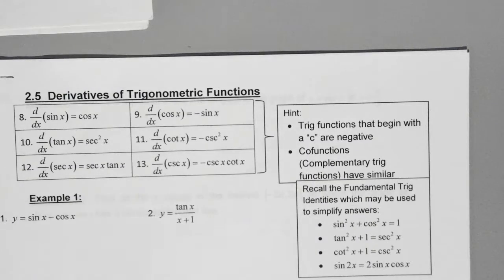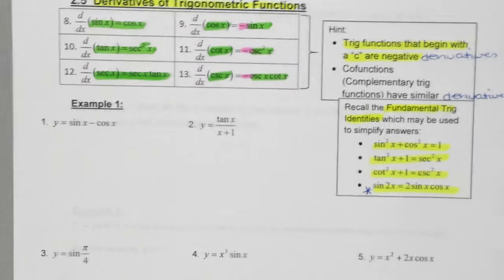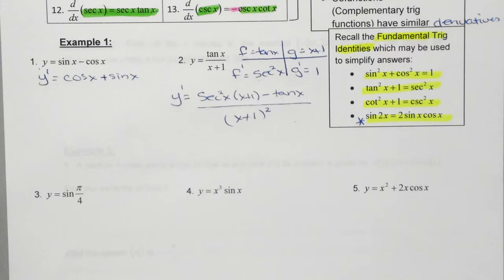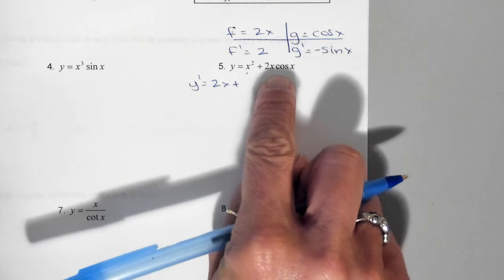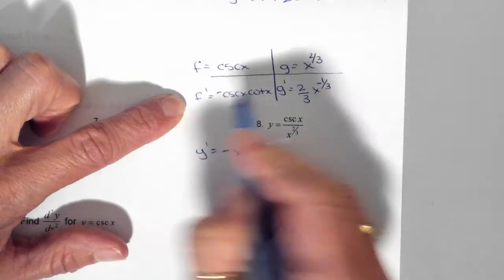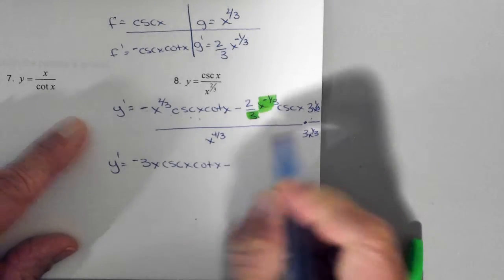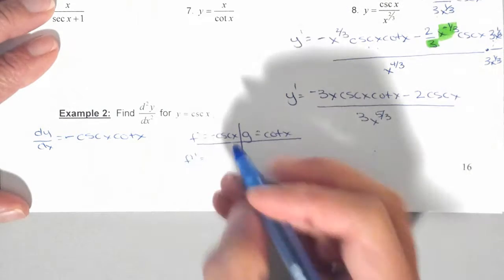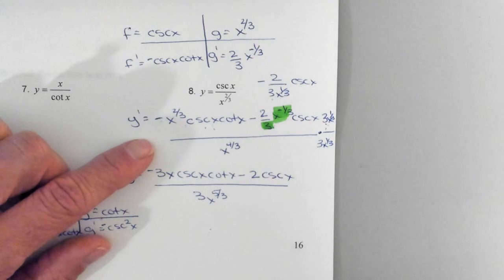U2 p 16